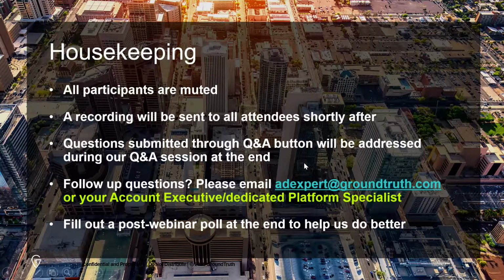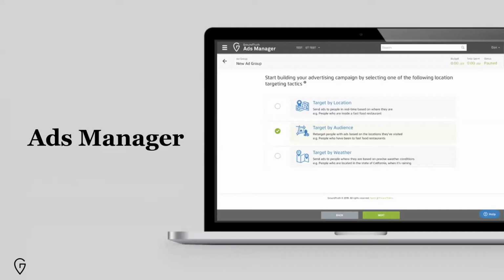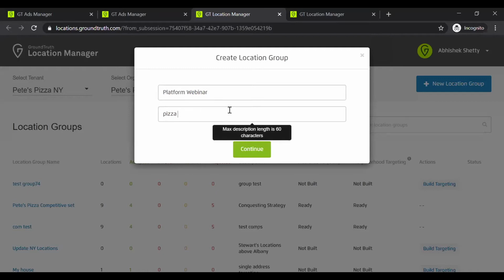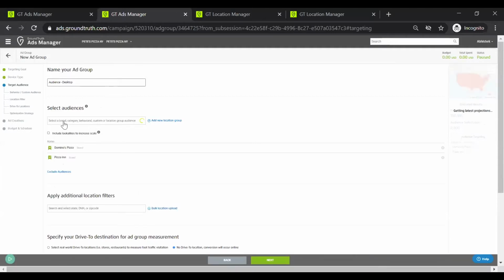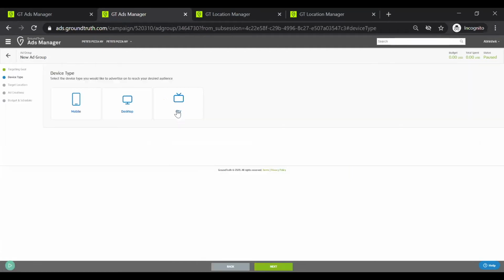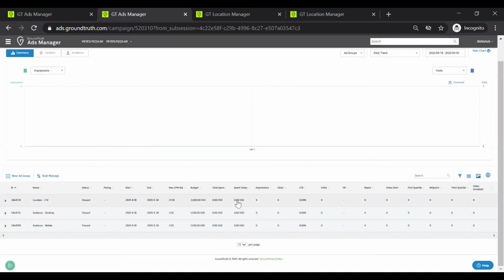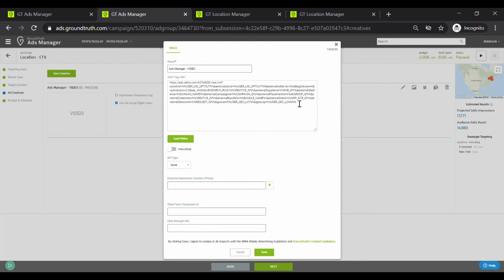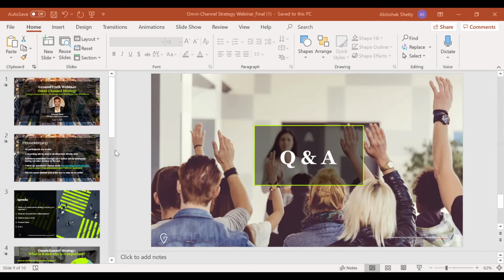How to Craft a Powerful Omni-Channel Strategy in 2021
In the world we live in today, your customers are spending more time on mobile devices and Connected TV (CTV) than ever. CTV ads can be a powerful tool in your media mix strategy. Harness the accuracy, scale, and breadth of GroundTruth’s location-based audiences to power your cross-device marketing campaigns seamlessly through a single platform. You can now target your customers based on their real world visitation history through Connected TV ads and mobile ads on the same platform.

Agenda:

- Learn seamless ways to access and buy CTV inventory on the same Ads Manager platform as your mobile, and desktop campaigns and how to set up these campaigns
- Discover use cases of when and where it will be optimal to use desktop and CTV along with mobile
- Get to know the advantages of running these channels in the same platform such as:
- Leverage GroundTruth’s audiences and targeting capabilities to reach specific users
- Drive impactful messaging and contextual ads using CTV as an additional touchpoint to reach your consumers
- Eliminate wasted impressions with highly localized and efficient targeting
- Premium Inventory from all major exchanges and PMPs